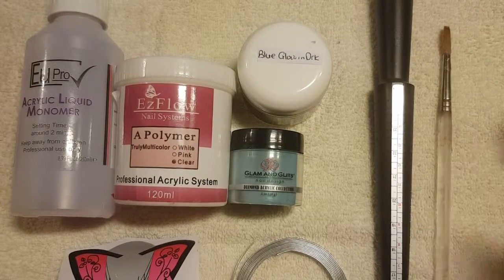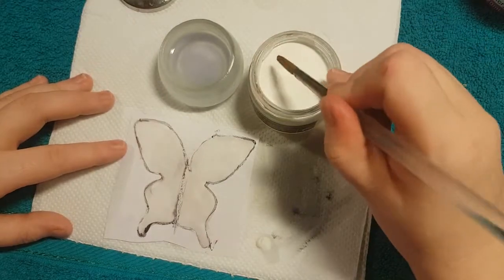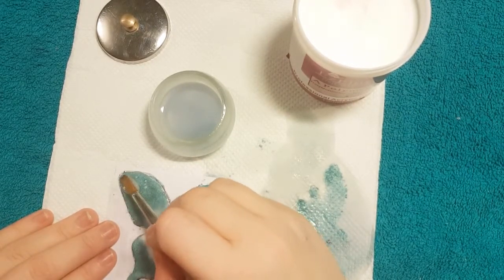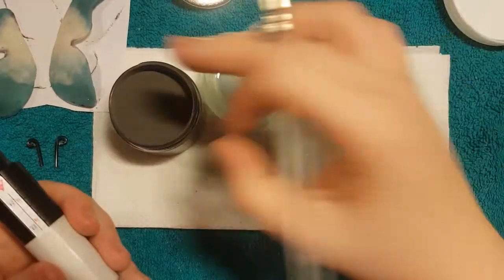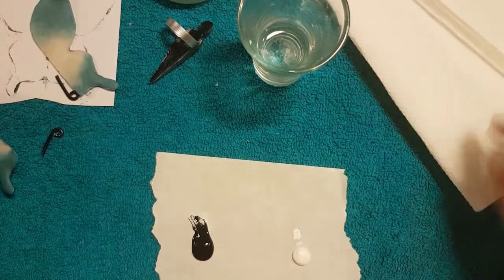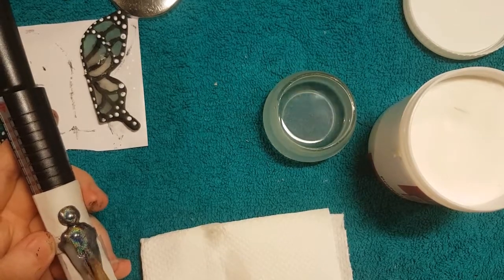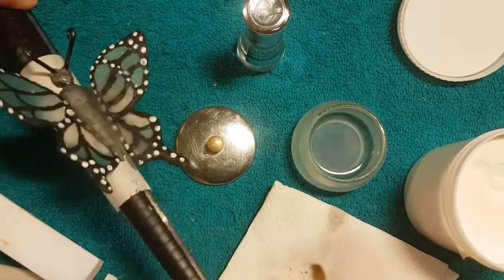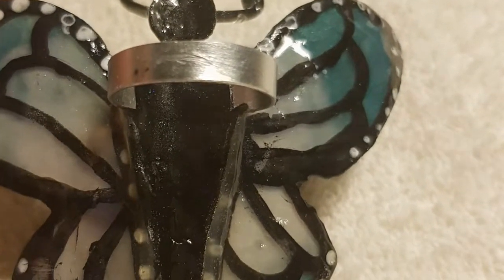How to make an extreme glow dark butterfly ring using acrylic powder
Excuse this video trying voice over again now that ive figured out how to mute my rambling 😂

Think this turned out well for my first ever go xx
i got the idea from:-

HotPinkZebraPolish heres the link

Kerry Rees Nail Artist

Pictures will be added to my facebook

My facebook Unicorn Fairy:-

My Facebool Mad About cake Link :-

My sons utube channel:-